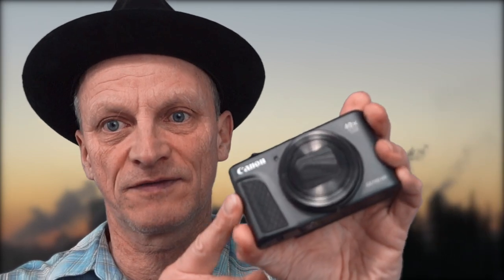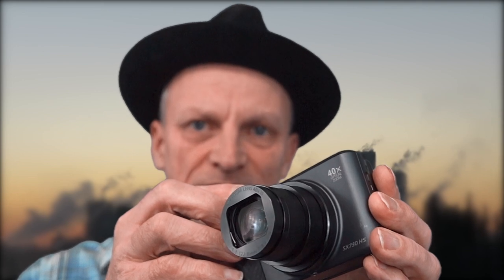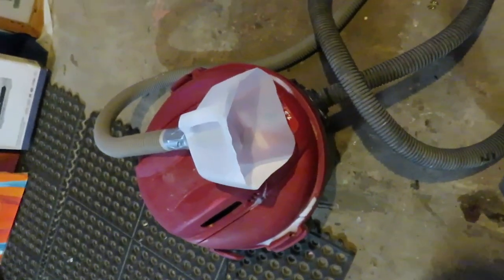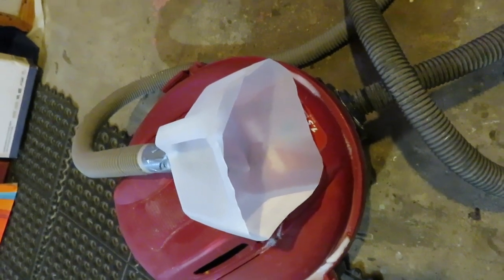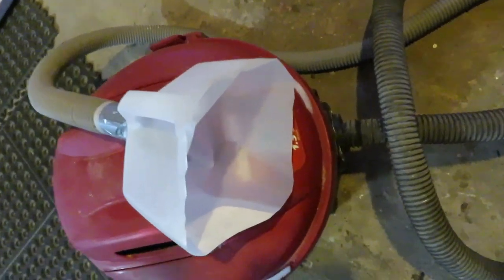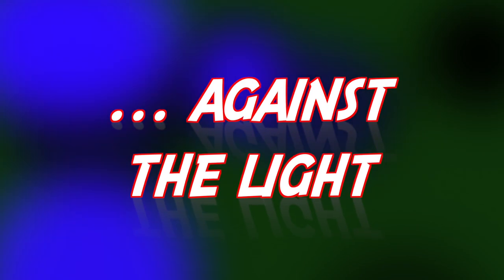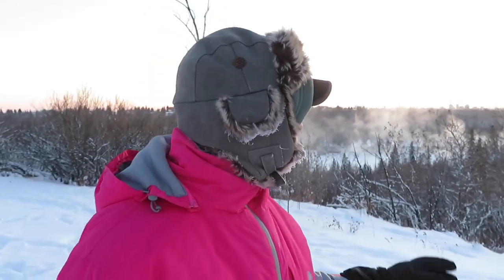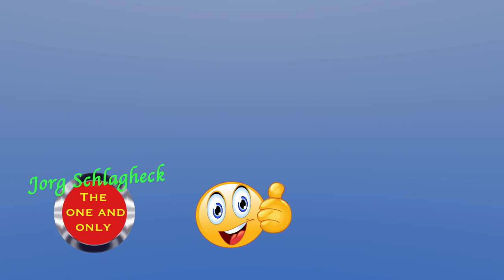Removing Dust inside a Point and Shoot Camera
The problem with point and shoot cameras is that there is no way to access the inside to clean dust off the sensor. This can be annoying, especially if the camera has a long zoom lens that tends to suck in dust when operating.
I’ve found a way to remove the dust from inside the camera. Sharing it here.

Additional media:
OpenClipart-Vectors, from Pixabay.com.